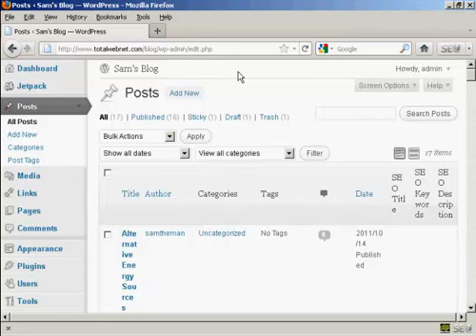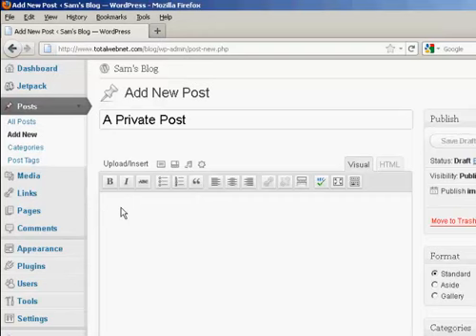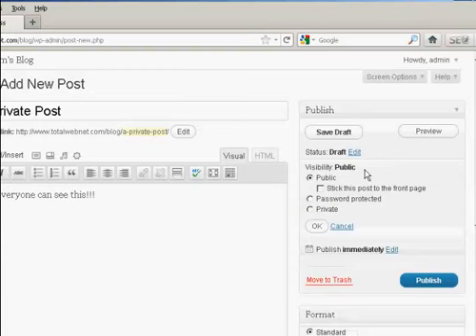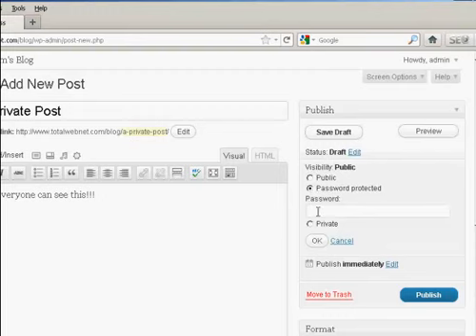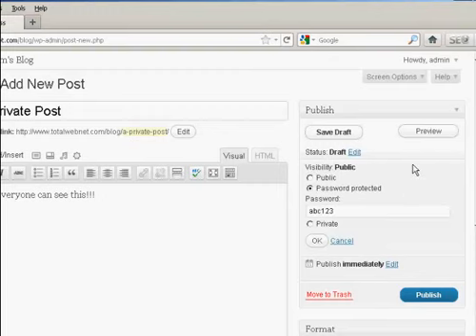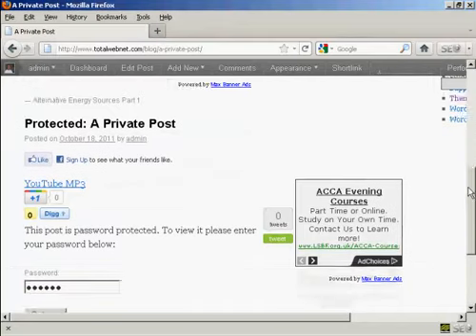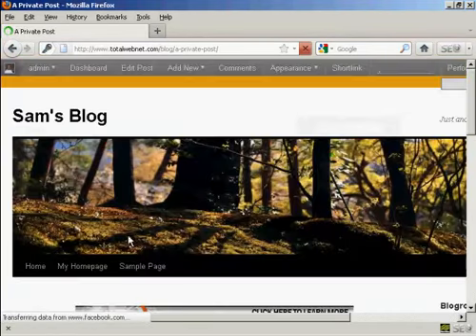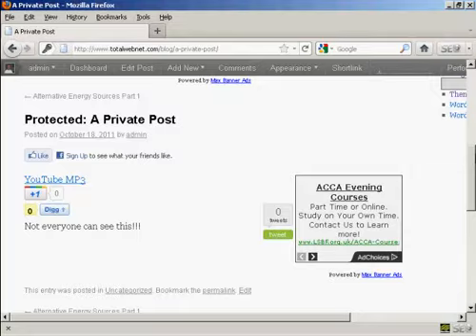How to Create A Password Protected Or Private Post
"How to Create A Password Protected Or Private Post". Get your own ready made Wordpress blog